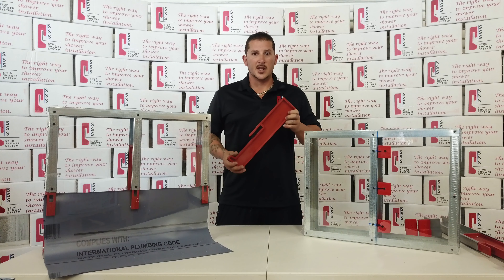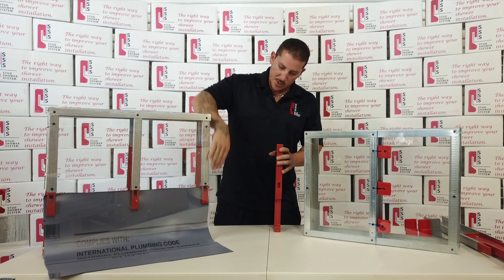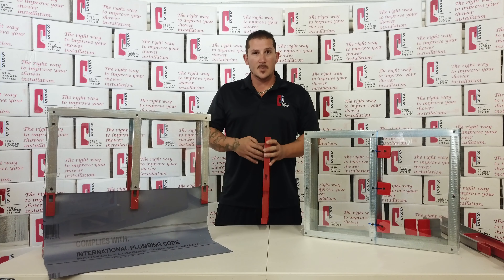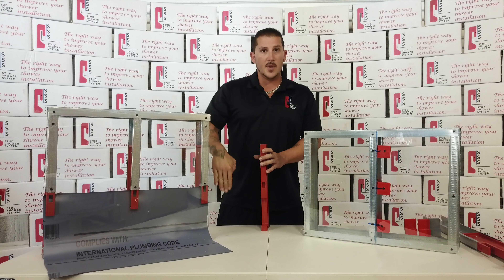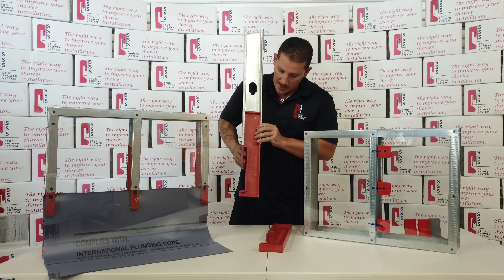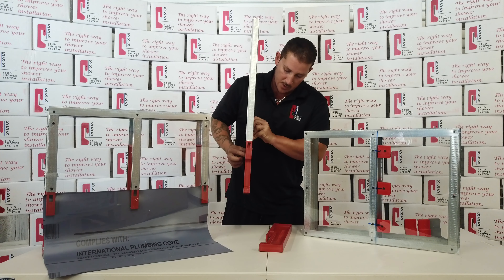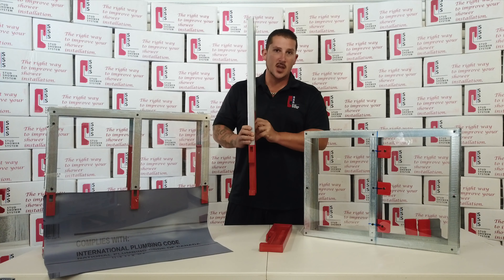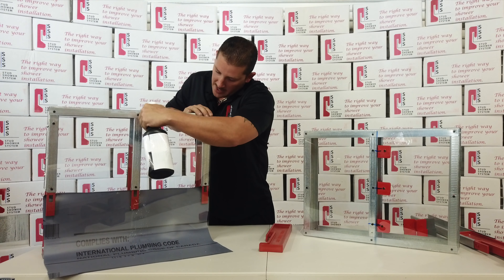Stud Shower System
ADDITIONAL FLEXIBILITY
Stud Shower System gives you a squared and plum wall

IMPROVES INSTALLATION
This system can catch water leakage and water filtration by collection in the pan.

NEW OR USED SHOWER
On a new shower you cut your stud at 9 inches and screw the leg inside the metal stud.
Existing shower you just notch your metal stud and put the leg .

VERY AFFORDABLE
Stud Shower System is very affordable and it comes in a box with 10 pieces or you can also buy an individual pieces for small projects.